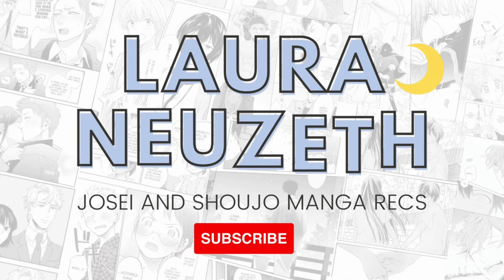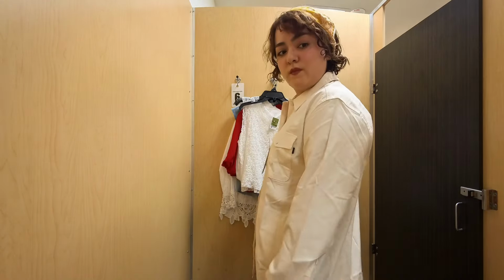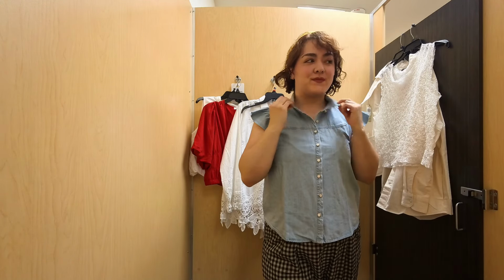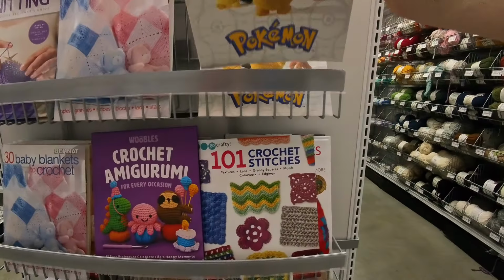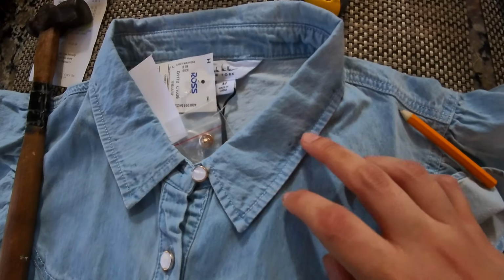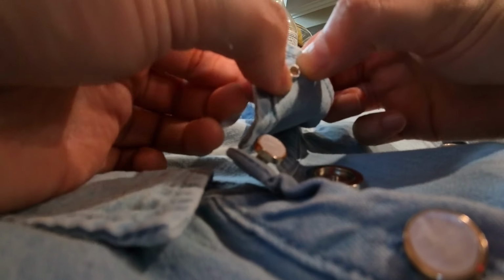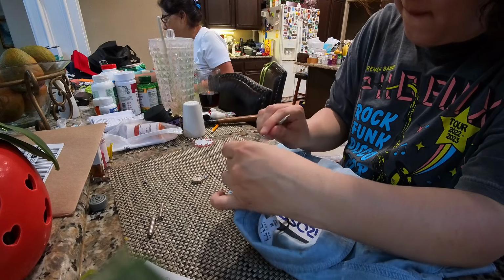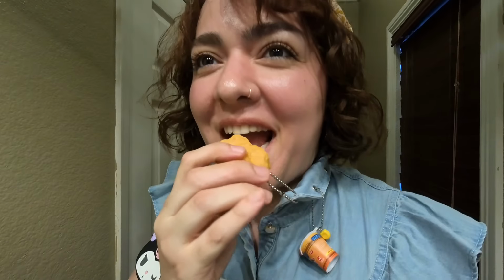Making a trinket top for my gashapon | VLOG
I saw this super cute DIY on TikTok for a trinket blouse, so I decided to make my own.

TIME STAMPS:
Intro: 0:00
Shopping: 0:23
DIY: 3:20

MUSIC
作業が捗るChill BGMメドレー  by lunnaBGM